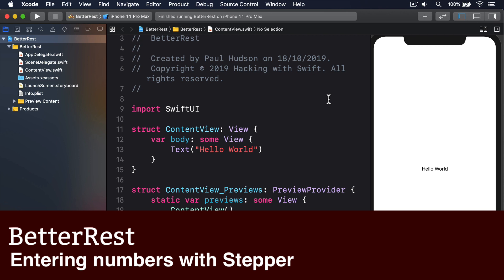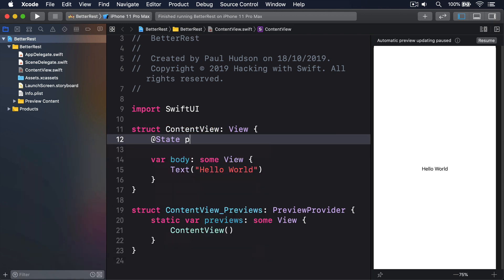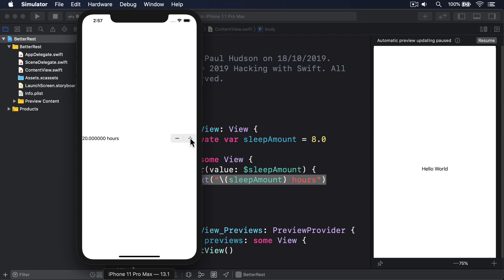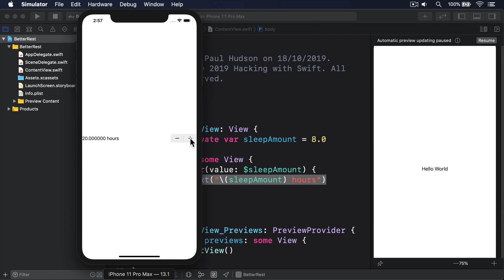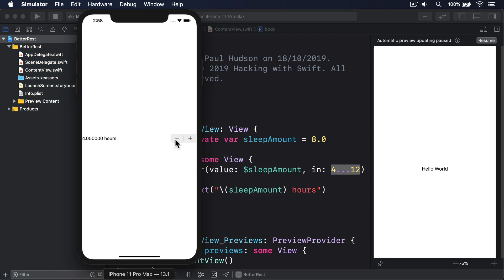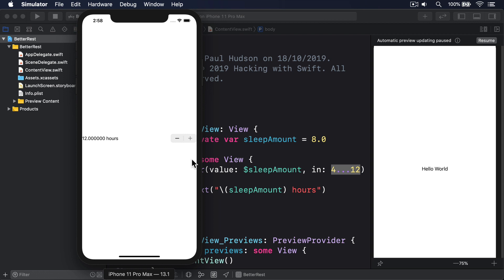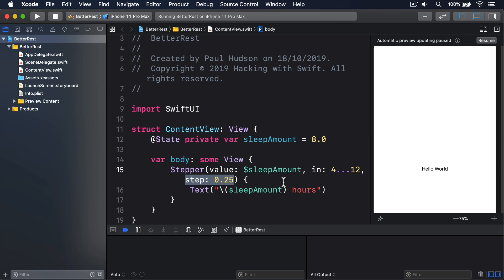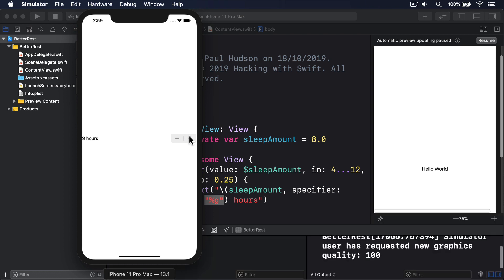(OLD) Entering numbers with Stepper – BetterRest SwiftUI Tutorial 1/7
In this project we build a sleep prediction app using Core ML.